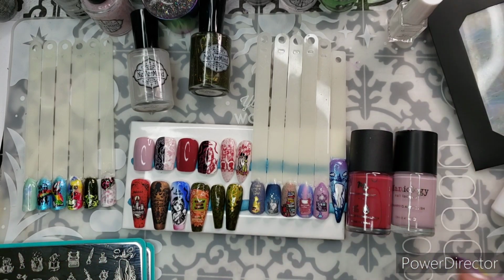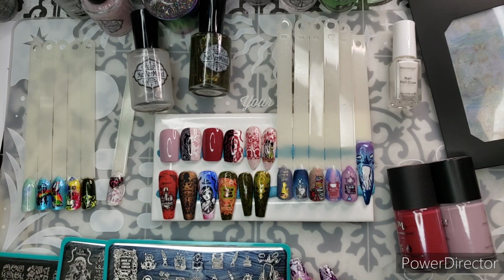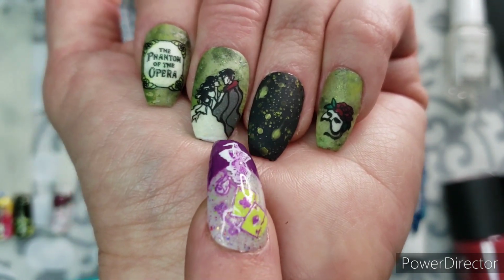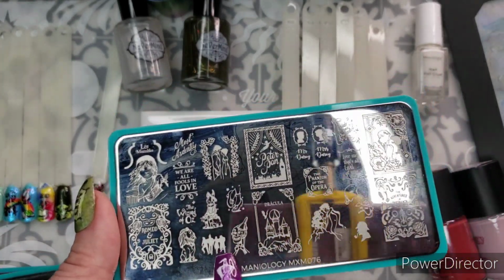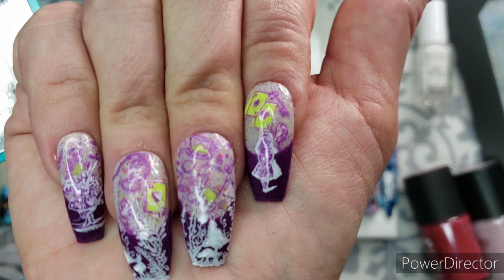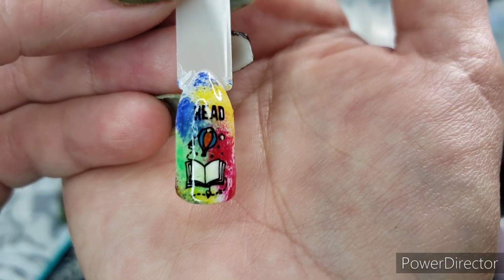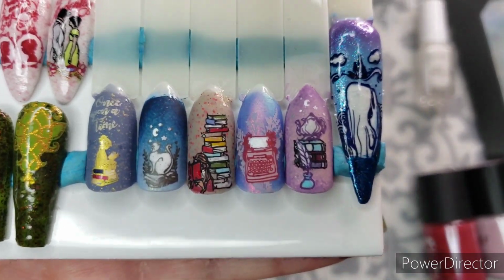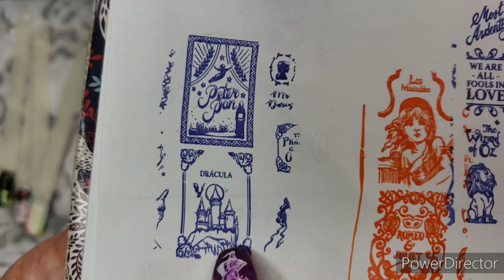Storyteller Mani x Me Box Review March 2022 Maniology Books Oz Swatch Nail Art Stamping Plates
Hello friends!

My Instagram ID for details on the two featured manis in this video is @Reza_Blade -- I also post manis on Instagram that might inspire you to create your own!

The March 2022 Mani x Me Box is Storyteller themed and features artfully scrolled book covers and images of well-loved stories and books. I could play with these for weeks and never run out of new ideas.

How to get the Maniology subscription featured in this video (featured theme available until about the 22nd of each month)--
Maniology Mani x Me box:
(use coupon SUB5 for $5 off your first box, or SUB5X if you'd prefer the express box)

Plates included this month are MXM075 and MXM076.

Here are some purchase links for the products featured in this video:

(used for matte nails)
NeVerMind Polish Mattefy Me:

I tend to use Maniology and Ali Express rectangular clear jelly stampers to swatch and a B. Loves Plates Turbo stamper (Etsy shop) to
 capture large areas. I use mainly Maniology stamping polishes for paper swatching.

--Reza Blade